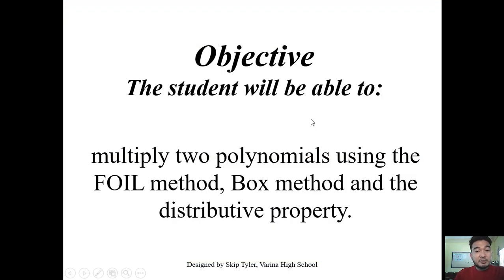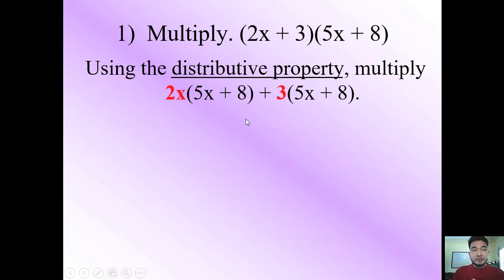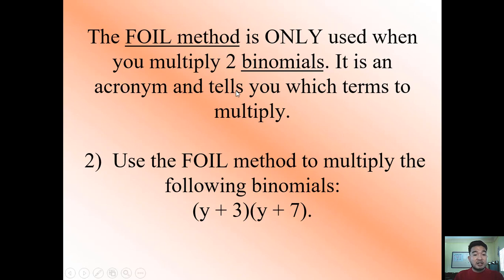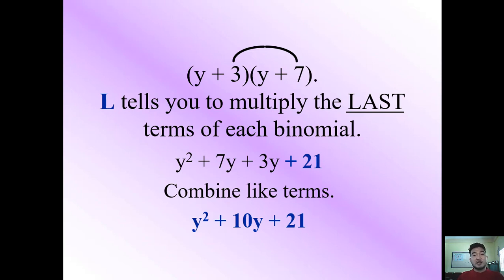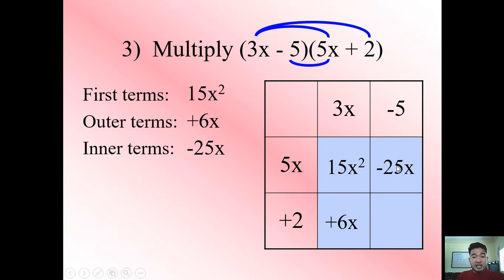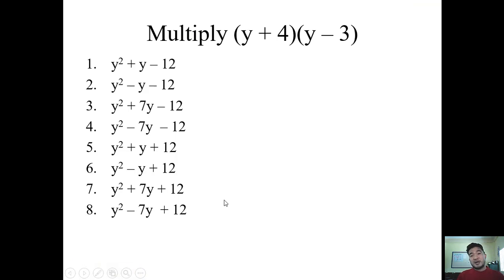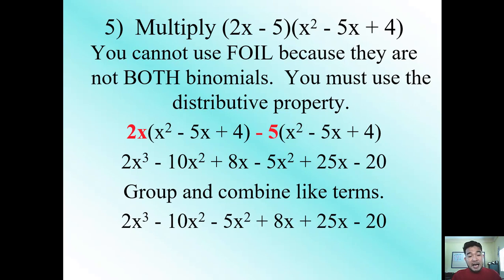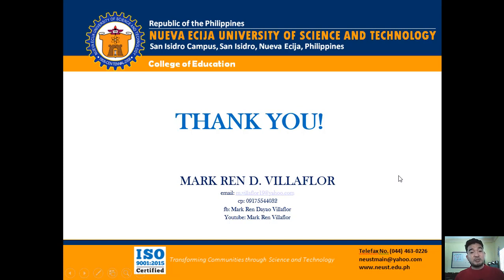MATHEMATICS 10: MULTIPLICATION OF POLYNOMIALS || LOVE MATHEMATICS || LABORATORY HIGH SCHOOL